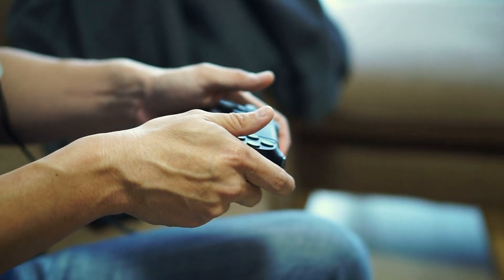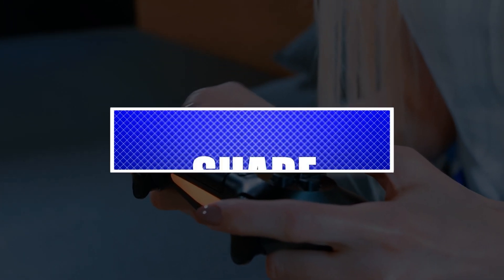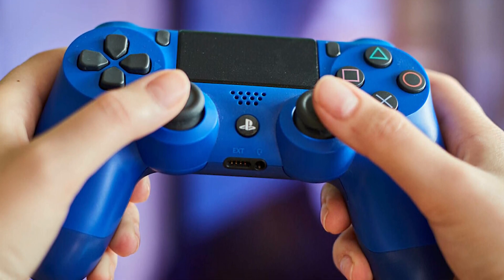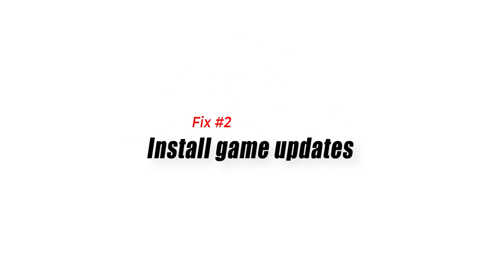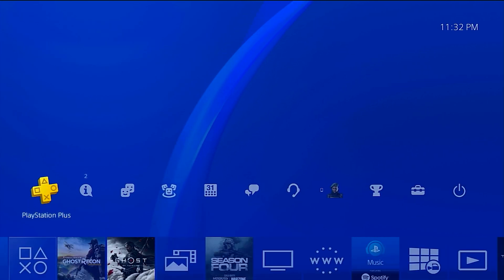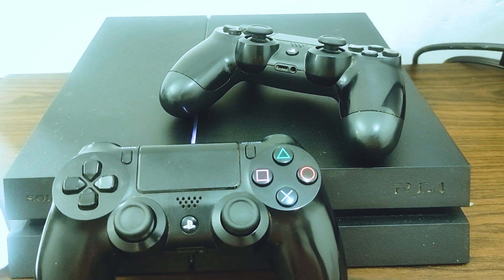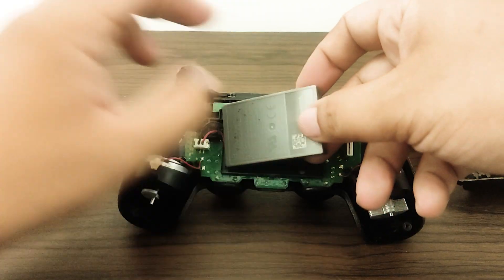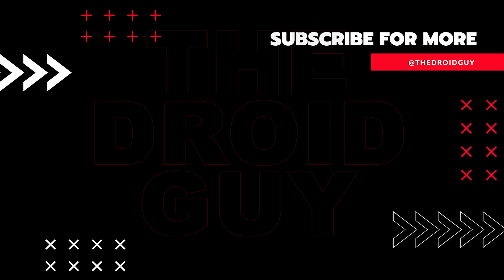How To Fix PS4 Controller Trackpad (Touchpad) Not Working [Updated 2024]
Some PS4 controllers may suffer from poor trackpad performance or touchpad issues. If your PS4 controller trackpad is not working and you have no idea why, this troubleshooting video is for you.
Trackpad issues on the PS4 controller is uncommon and are usually due to bad hardware. However, in some cases that they are not caused by hardware malfunction, below are the things that you can try.